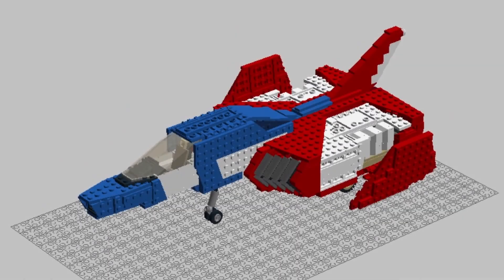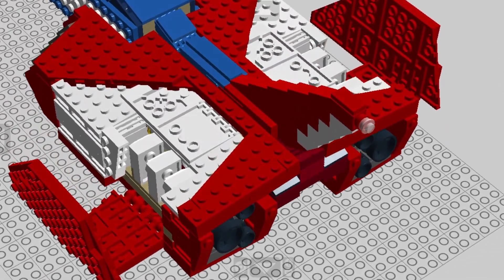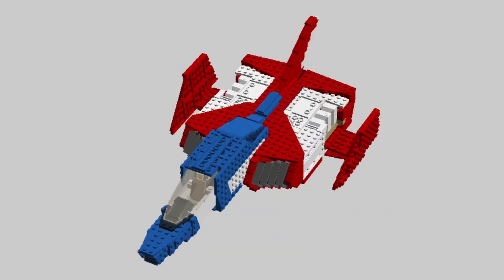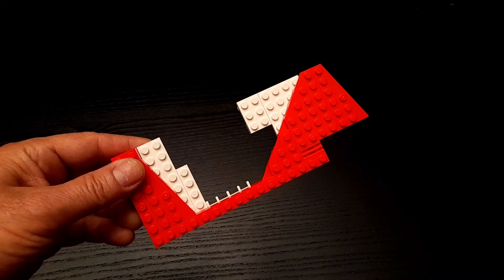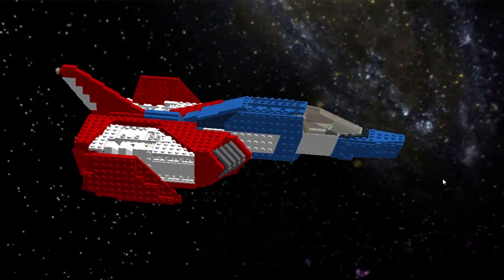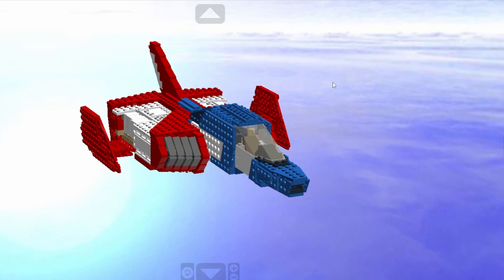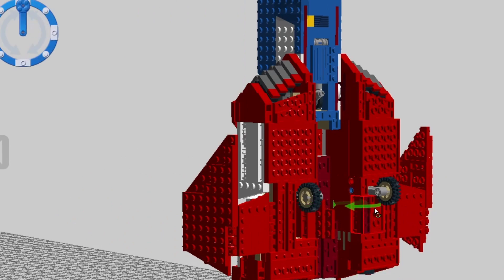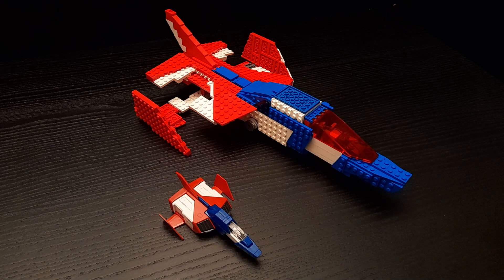FF-7X CORE FIGHTER SERIES 01 - CAD DESIGN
Hi everyone and welcome back on Paul's Bricks Lab,

I think there is no need to present the iconic FF-7X Core Fighter...

This video opens a new series dedicated the FF-7X Core Fighter MOC I designed in 2018 using Lego Digital Designer and is about the CAD design.